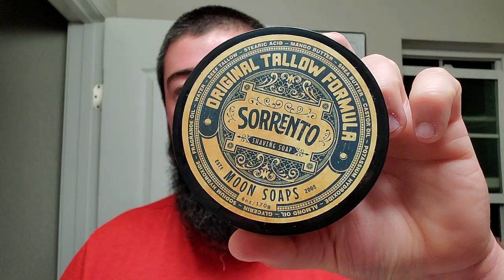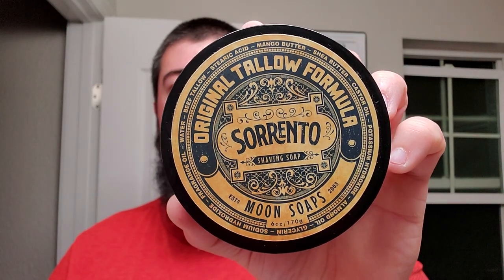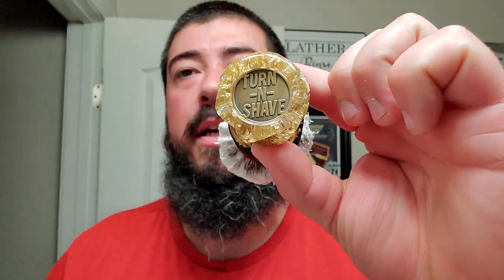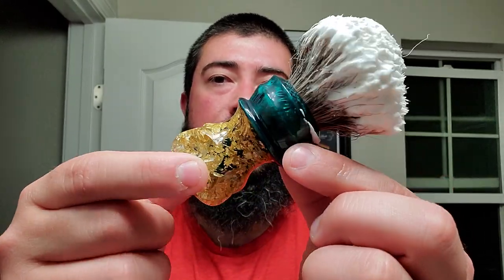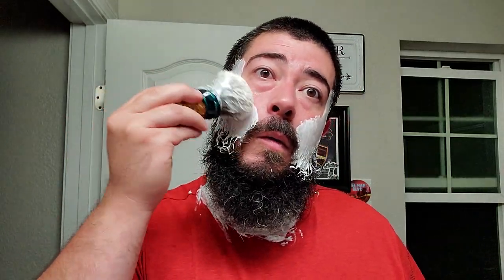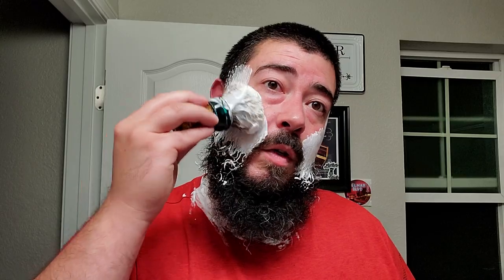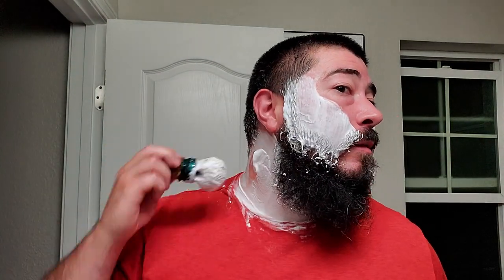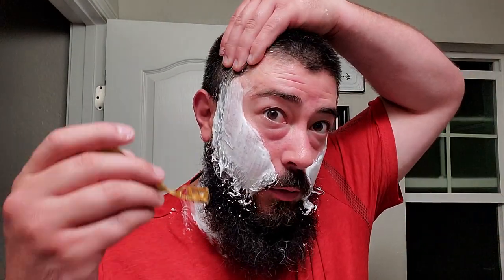MoonSoapsWeek - Moon Soaps Sorrento, Turn N Shave Brush, Schick Injector, Zingari Man Gypsy Balm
In this video I continue MoonSoapsWeek with another awesome offering from Moon Soaps.

Items Used:
•Moon Soaps Sorrento Soap
•Turn N Shave Custom 28mm V4 Tip Badger Brush
•Schick 14K Gold Injector Razor
•Supply Injector Blade
•Zingari Man The Gypsy Aftershave Balm

Channel's Mentioned:
•Shave326
•IAMCDB
•Marion The Barbarian
•Carlitos Shaves
•John Shaves